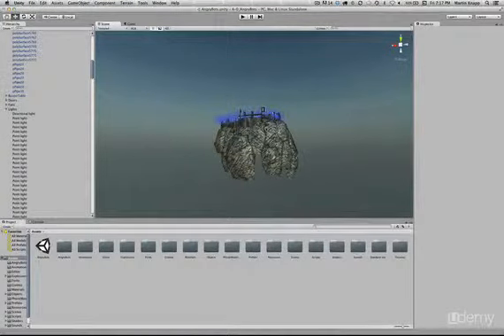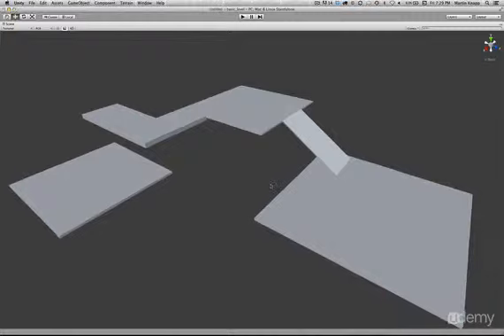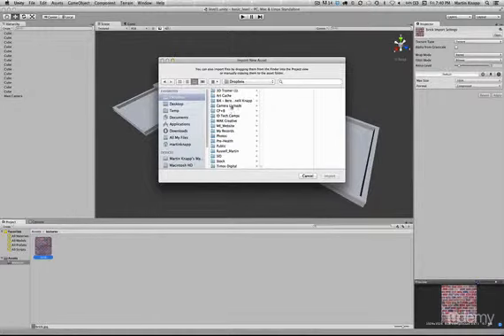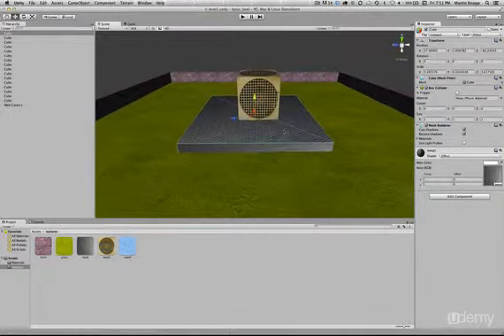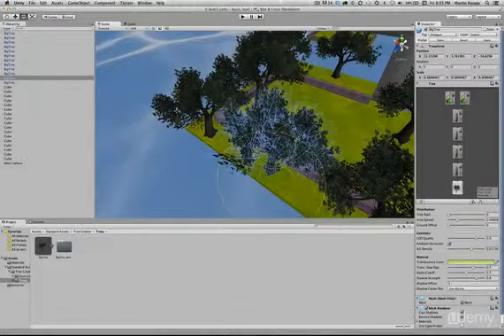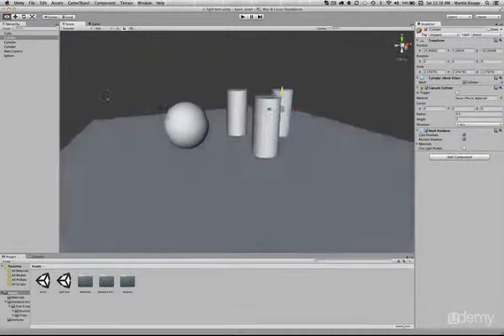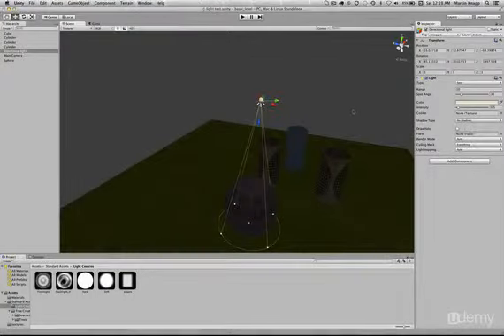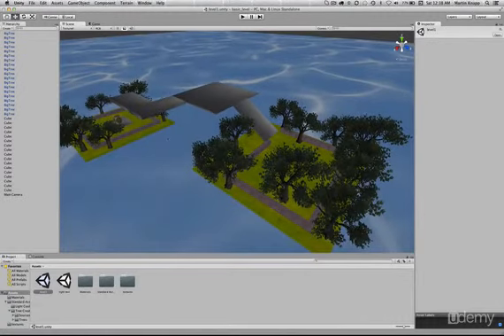Game Design with Unity3D Part.2